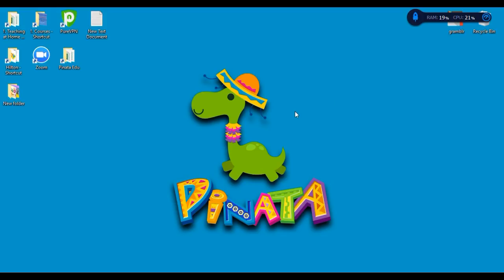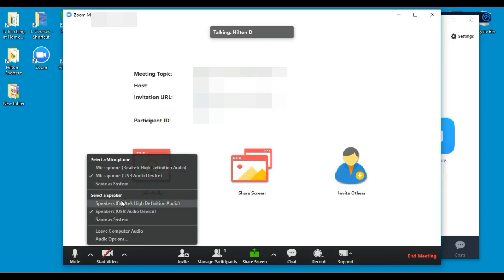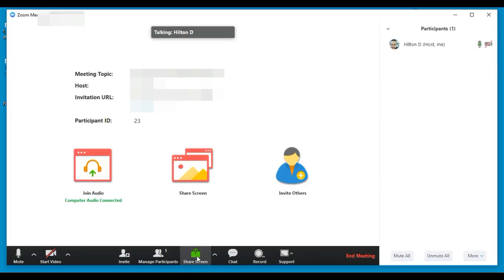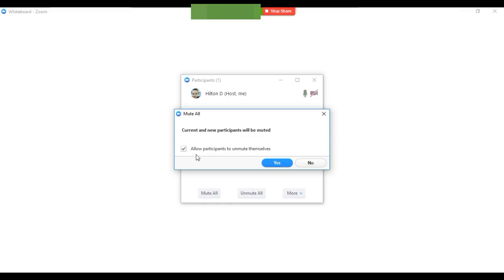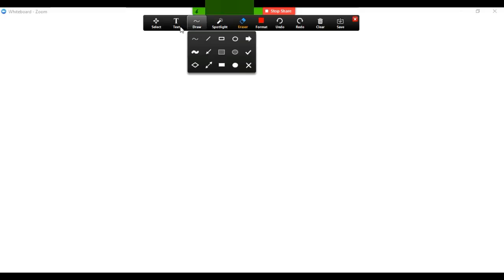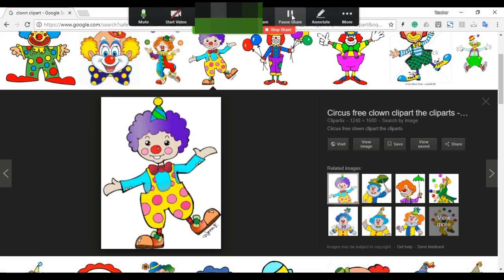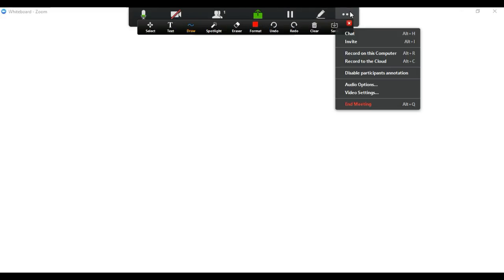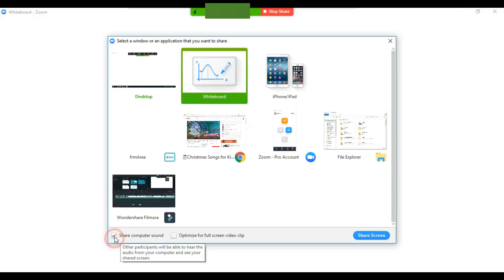How to use ZOOM CLIENT for online classes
This video was made for Online Teachers to show them how to use the main functions on Zoom client.

If you found this video useful please click like, or leave a message in the comments below.